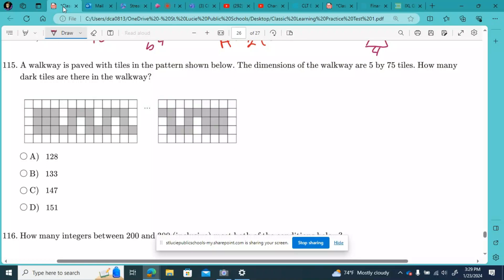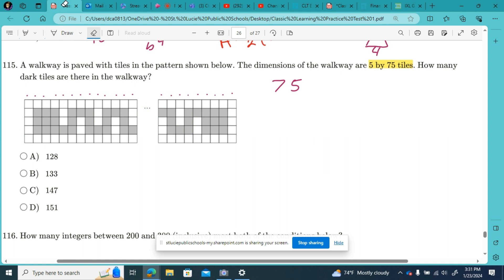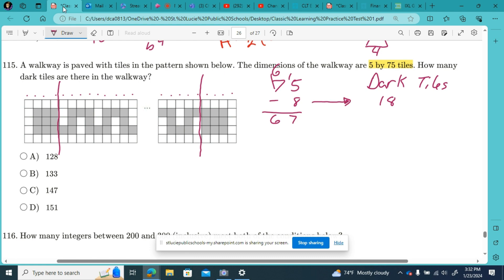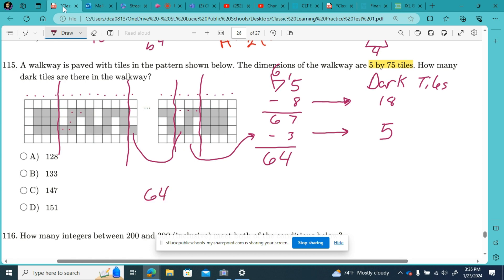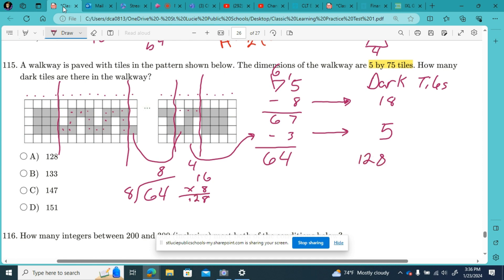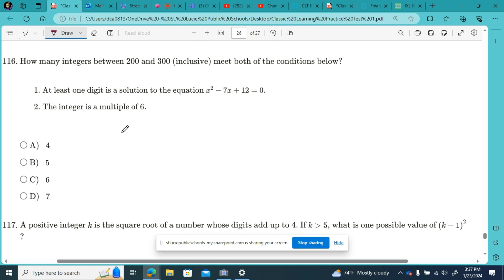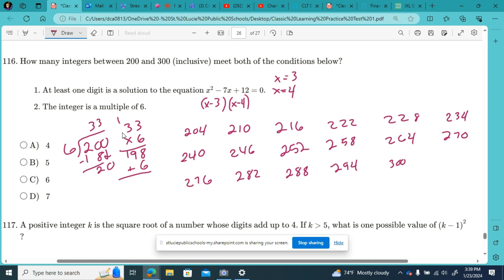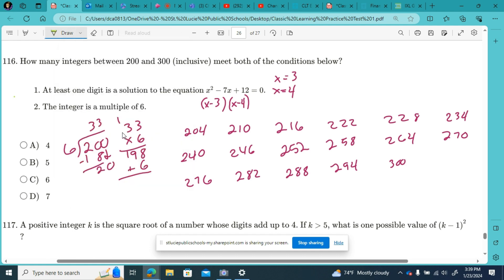CLT Math Practice Test 1 Part 11